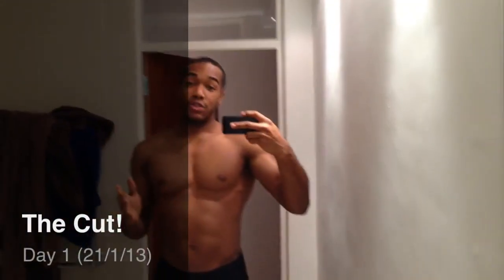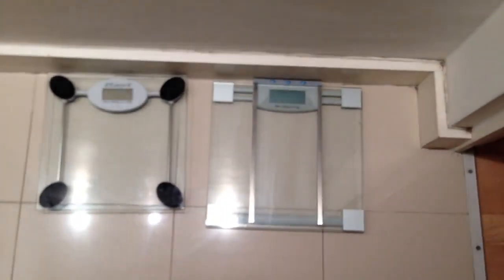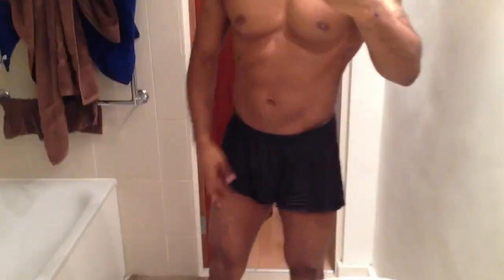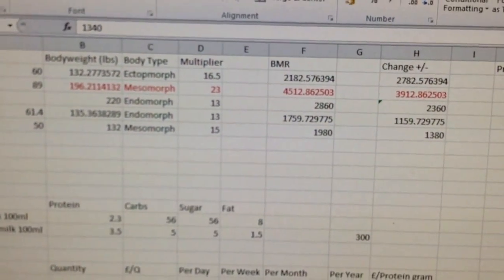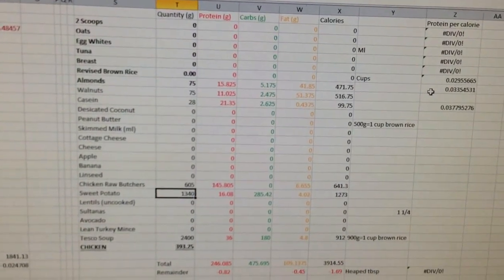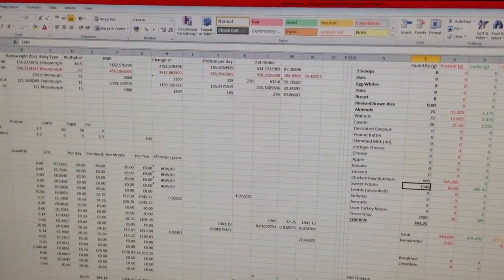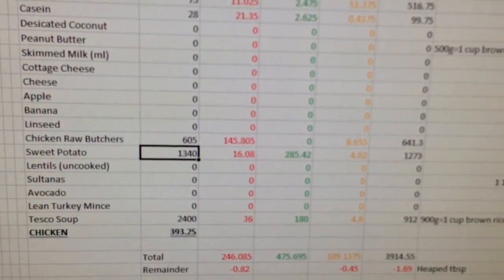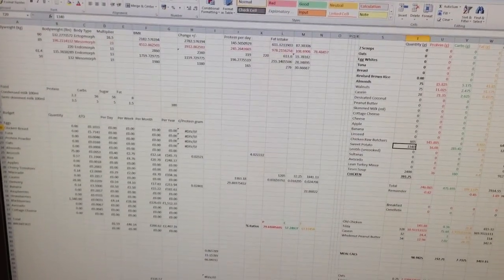The Cut! Day 1 (21/1/13)